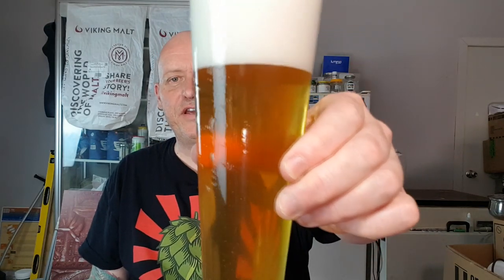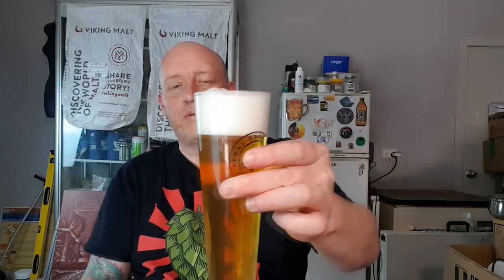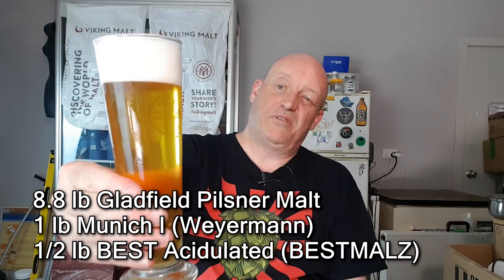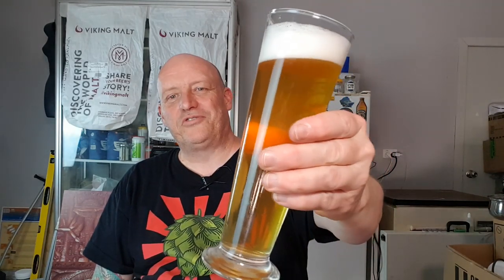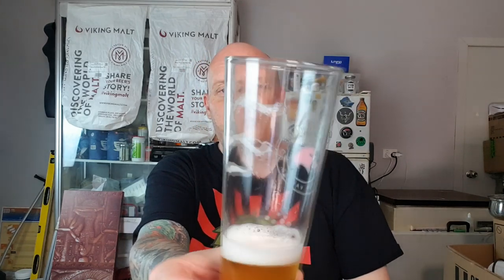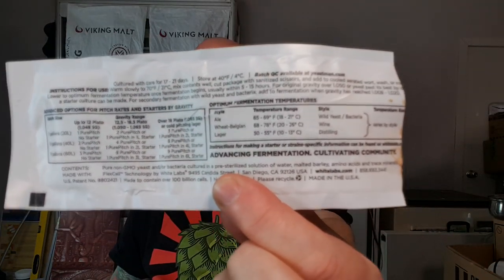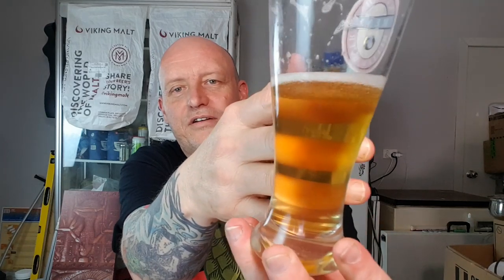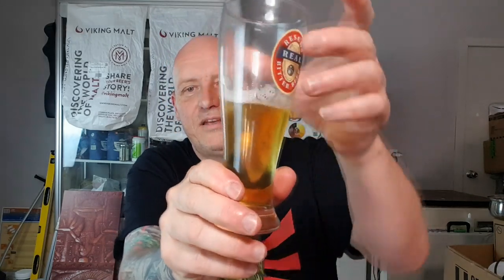Czech Pale Lager - The tasting! + New Shirts!